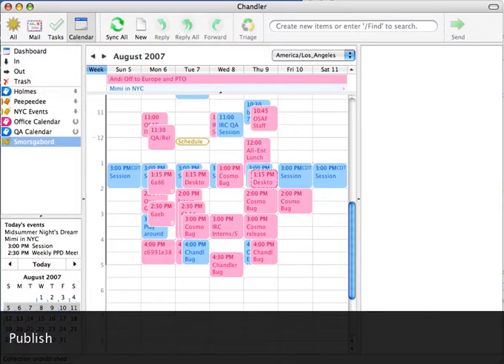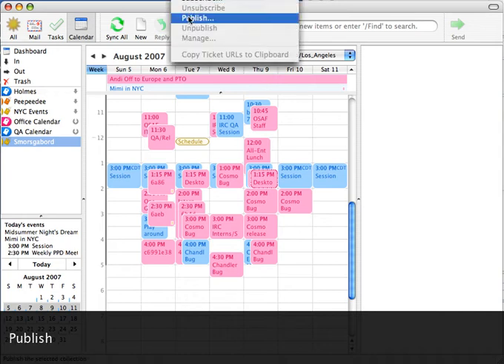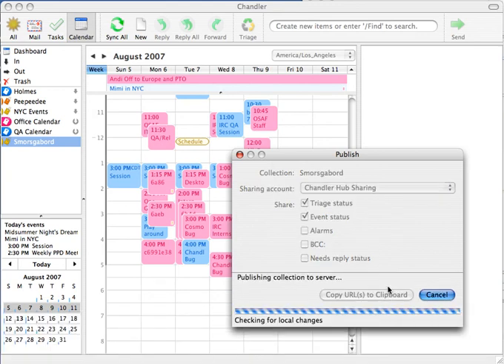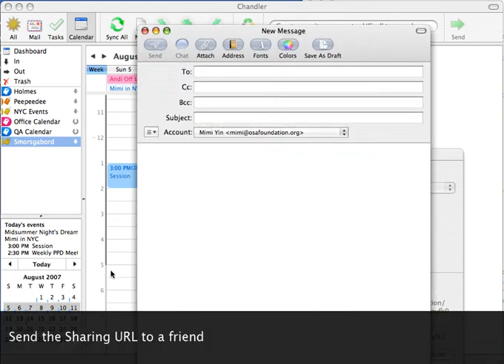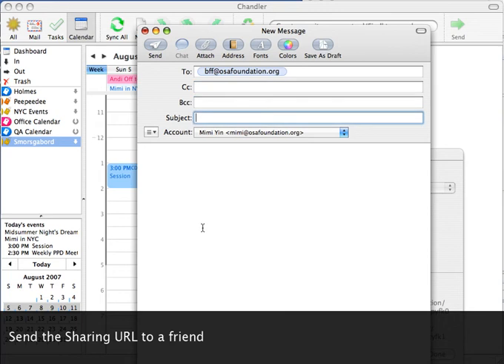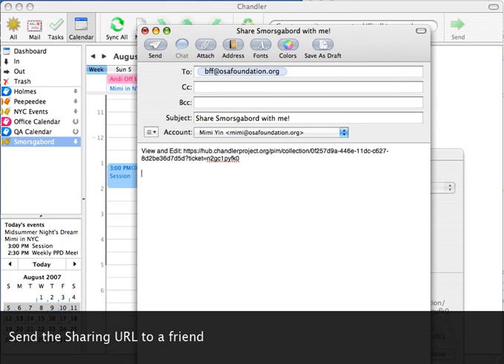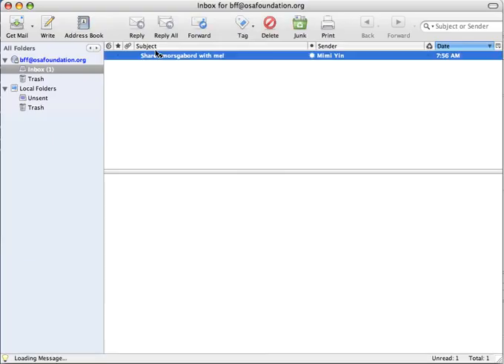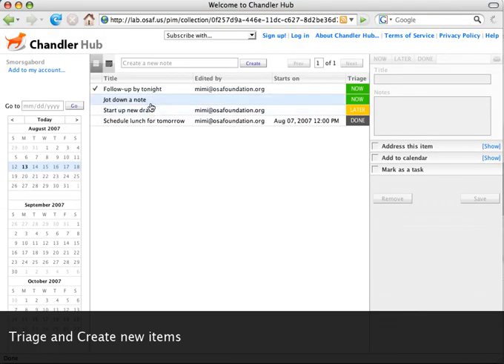Chandler - Share via Hub